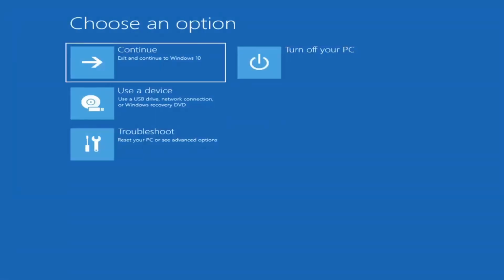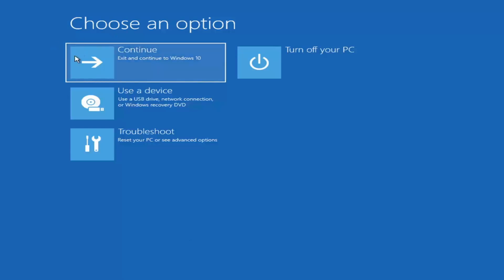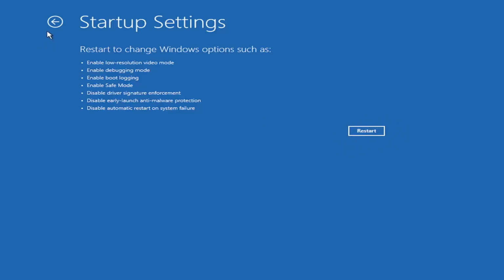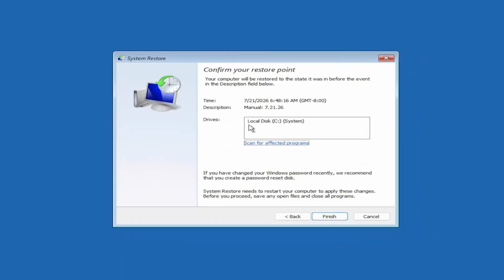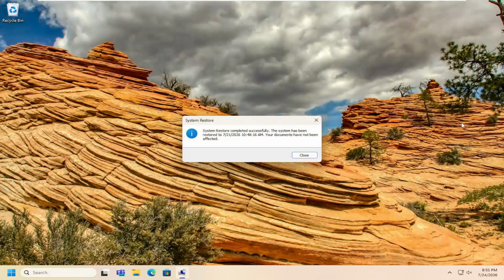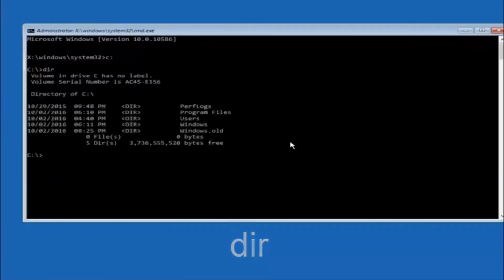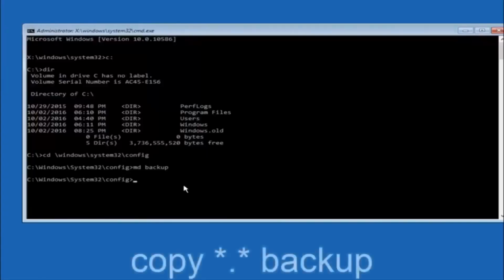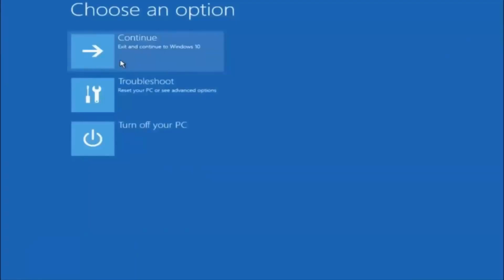How To Fix Blue Screen on ASUS ROG Zephyrus G16 [Solution]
If your ASUS ROG Zephyrus G16 is displaying a blue screen, this video covers the topic by discussing common causes of Windows system errors and unexpected crashes. It is designed for users experiencing startup issues, recurring blue screen messages, or system stability problems on the ASUS ROG Zephyrus G16 gaming laptop. The tutorial provides helpful information to better understand what these errors may indicate and how they can affect gaming laptop performance. Whether the issue appears during startup or regular use, this guide offers valuable insights into ASUS ROG Zephyrus G16 blue screen problems.

Issues addressed in this tutorial:
ASUS ROG Zephyrus G16 blue screen
How to fix ASUS ROG Zephyrus G16 blue screen

This tutorial focuses on the ASUS ROG Zephyrus G16 blue screen issue and helps viewers understand common Windows errors that can impact gaming laptop reliability and system performance. It is a valuable resource for anyone searching for ASUS ROG Zephyrus G16 troubleshooting information, startup error details, or system crash topics. By discussing the overall issue and its possible causes, the video provides useful context without explaining the repair process. It is an excellent reference for ASUS ROG Zephyrus G16 users looking to learn more about blue screen errors and Windows stability.